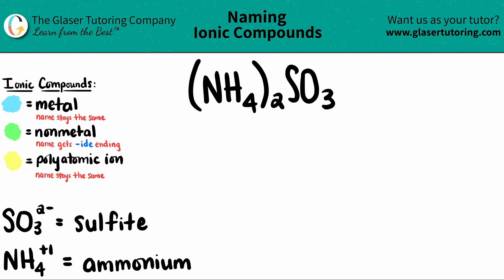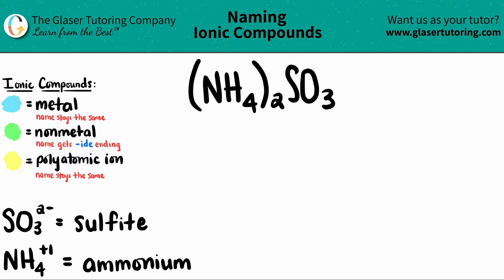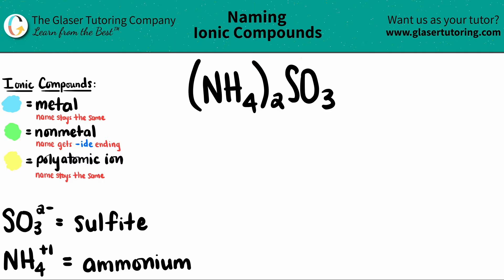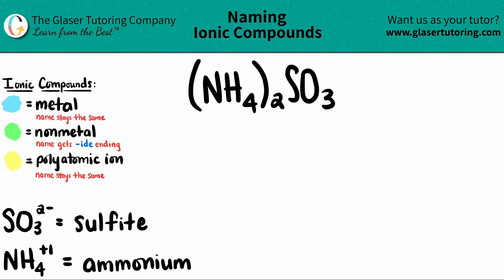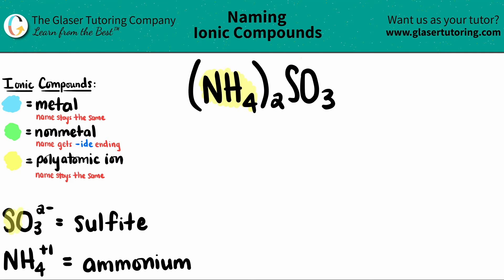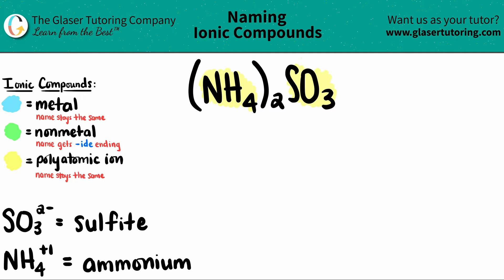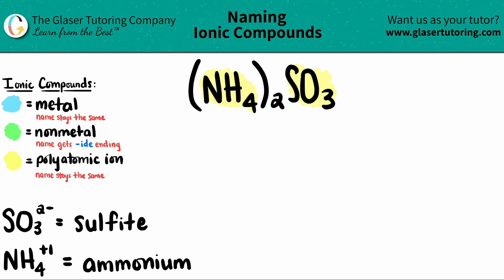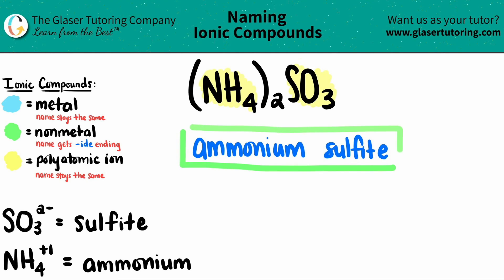How to name (NH4)2SO3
Name the following ionic compound:
(NH4)2SO3